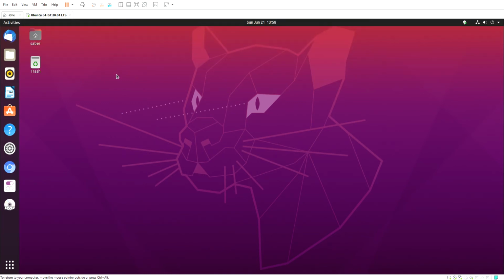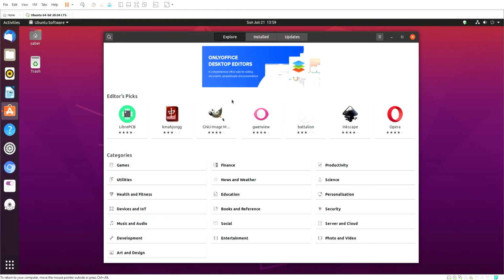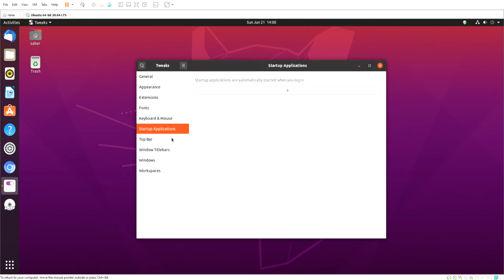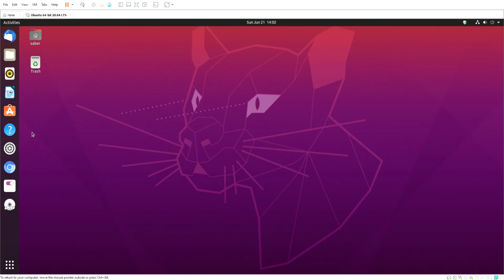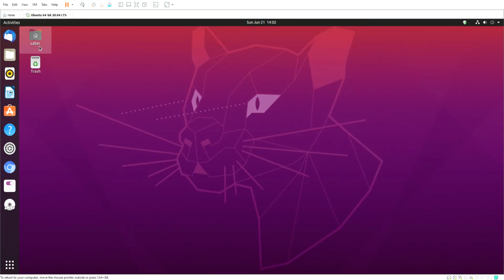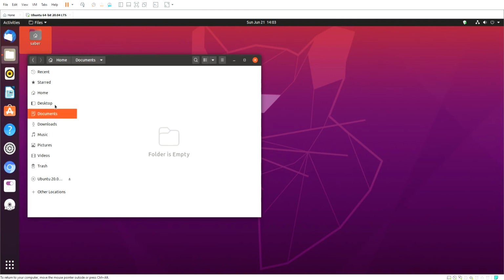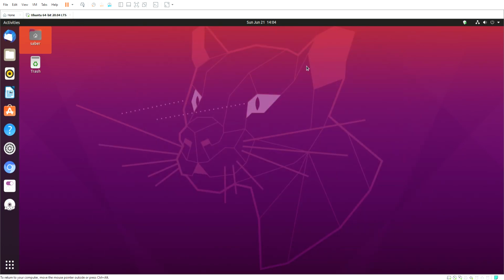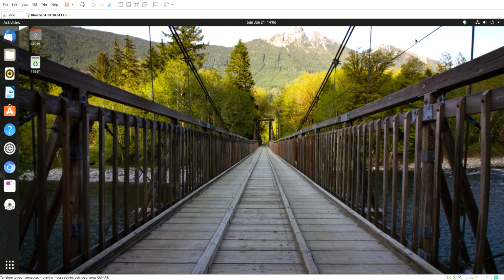A Windows 10 user trying out Ubuntu!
This video goes over my experience of trying out Ubuntu for the first time coming from Windows 10. I also give some tips that I learned during this.